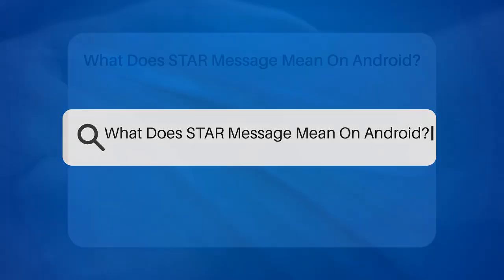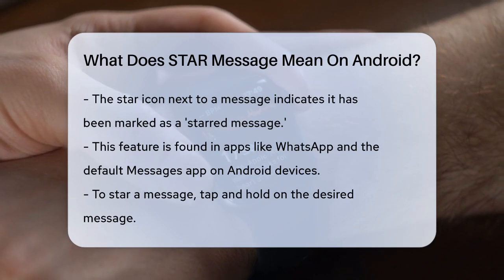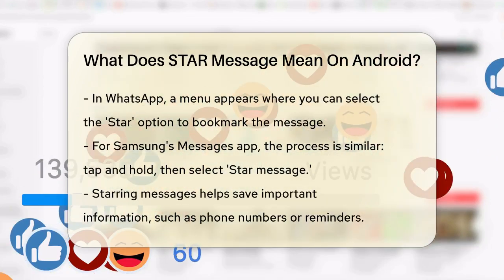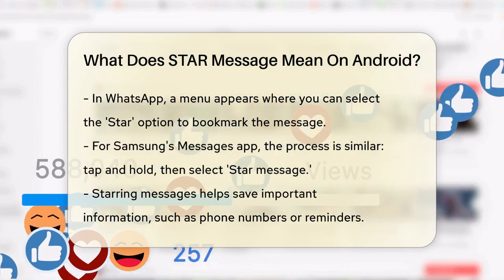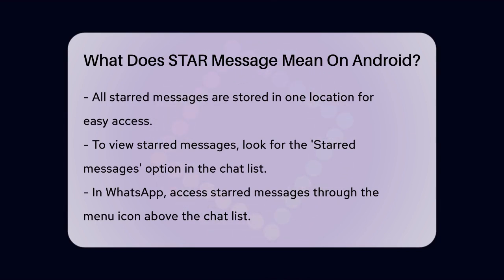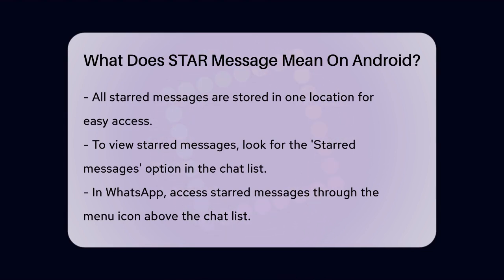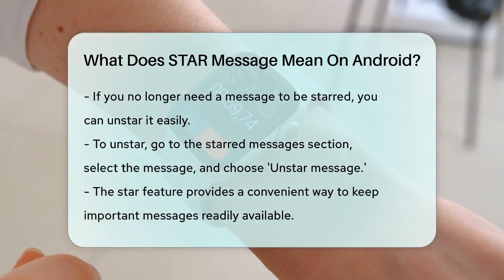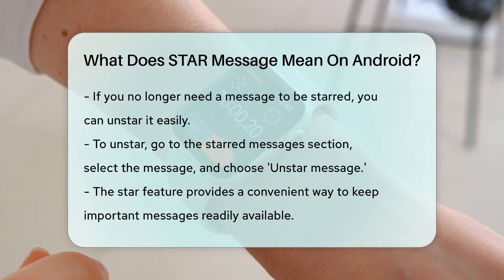What Does STAR Message Mean On Android? - Be App Savvy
What Does STAR Message Mean On Android? In this video, we’ll clarify the meaning behind the star icon you often see in your chat applications on Android devices. This feature is designed to help you manage your messages more effectively. We will guide you through the process of marking a message as 'starred' and explain its benefits. You’ll learn how to easily bookmark important information such as phone numbers, addresses, or reminders, ensuring you can access them whenever necessary.

We will also cover how to view all your starred messages, making it simple for you to retrieve any important information without the hassle of scrolling through lengthy chat histories. Additionally, if you ever decide that a starred message is no longer needed, we’ll show you how to unstar it quickly.

Whether you're using WhatsApp or the default Messages app on your Android phone, understanding how to use the star feature can greatly improve your messaging experience.